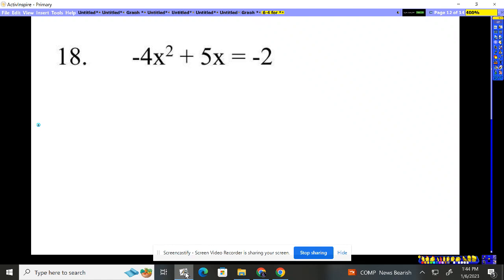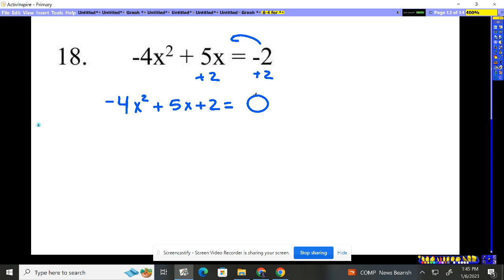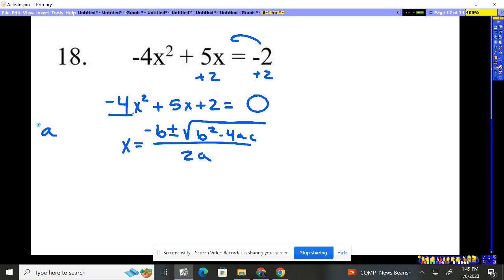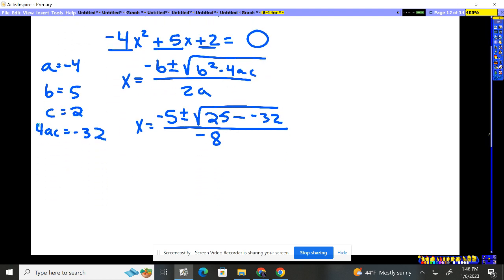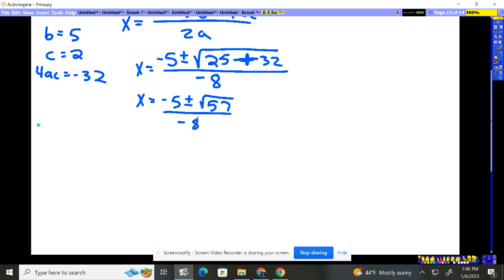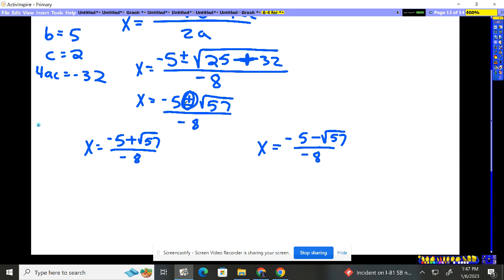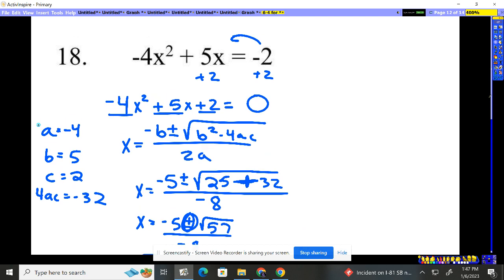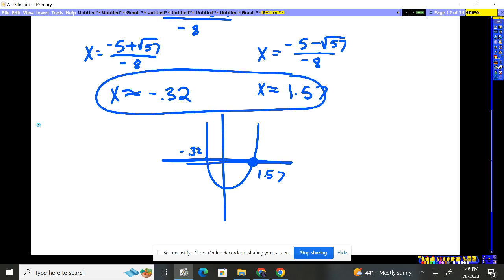Algebra 2 6-4 Quadratic Formula #18